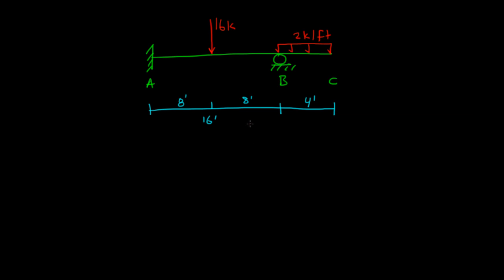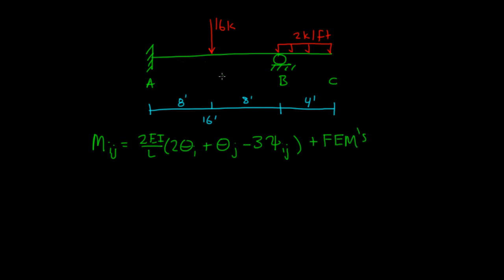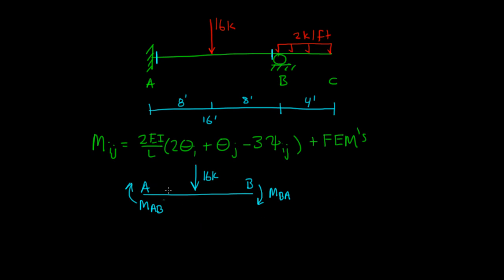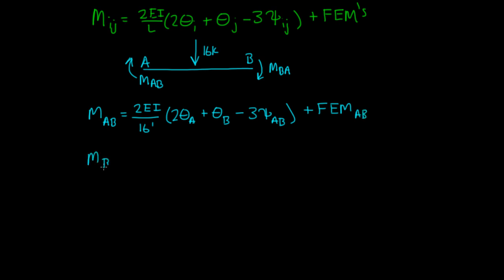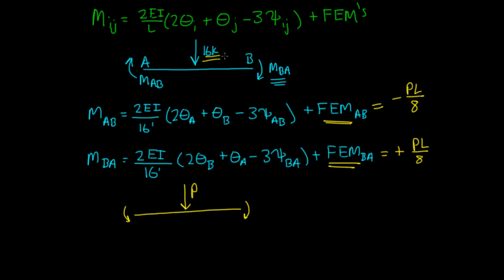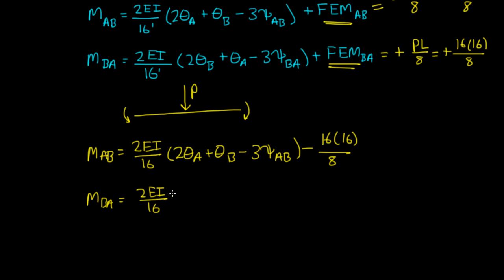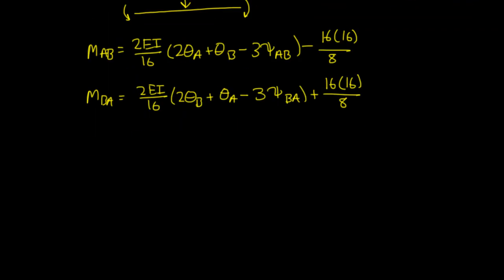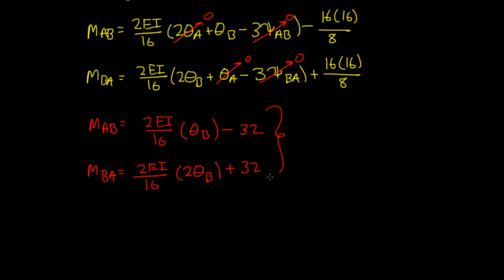Slope Deflection Example 1: Part 1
Our first example of analyzing an indeterminate structure using the Slope Deflection Method. A cantilevered beam is studied with simple loading. This first part focuses on getting familiar with the structure and setting up the slope deflection equation.